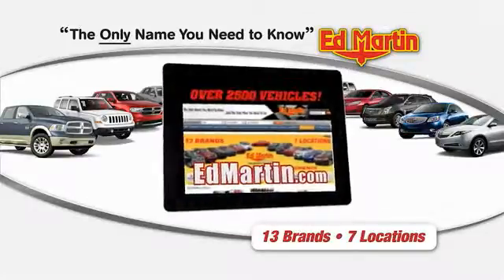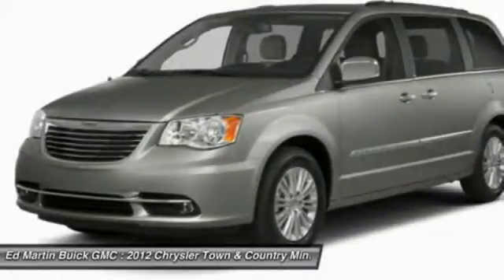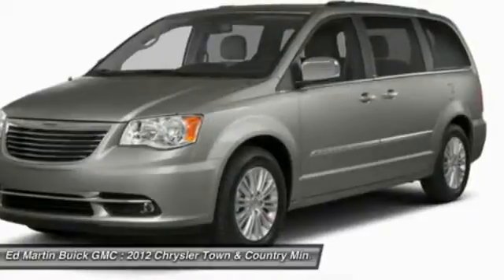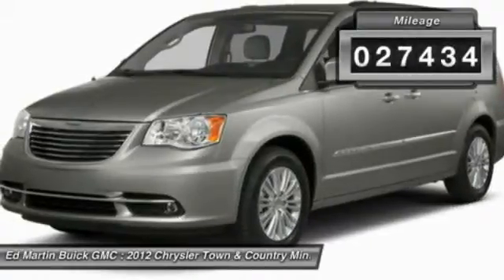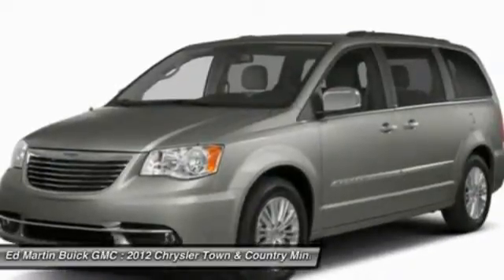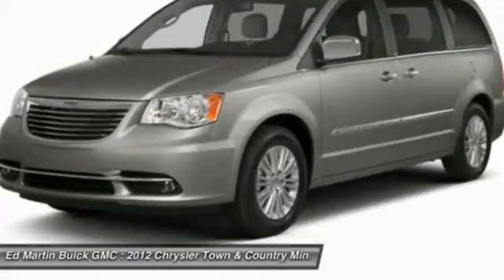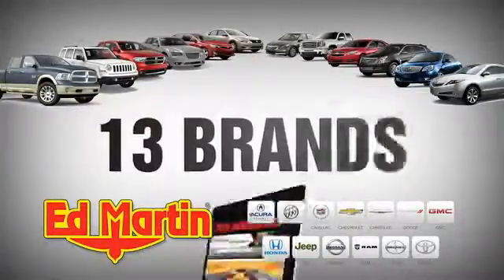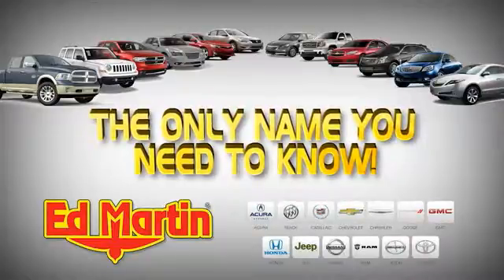2012 CHRYSLER TOWN & COUNTRY Carmel, IN 5P4055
2012 CHRYSLER TOWN & COUNTRY Carmel, IN
Stock# 5P4055

What a superb deal! My! My! My! What a deal! Ed Martin... The Only Name You Need To Know!

Don't miss your opportunity at owning this charming-looking 2012 Chrysler Town & Country. Having had only one previous owner means that this terrific Town & Country is sure to be a favorite among our more educated buyers. This van is nicely equipped.